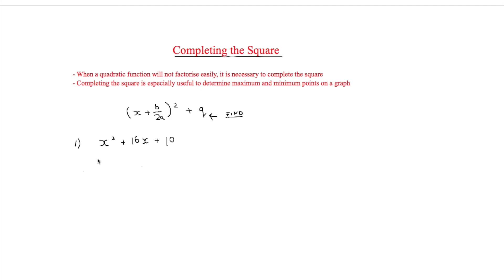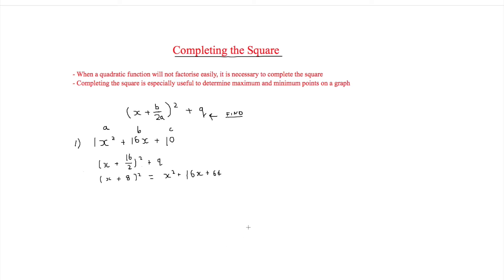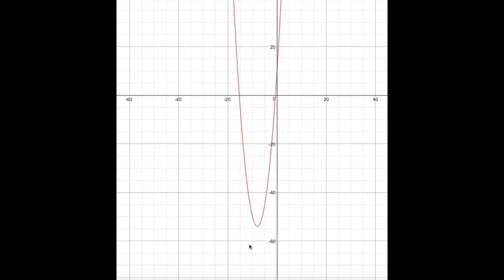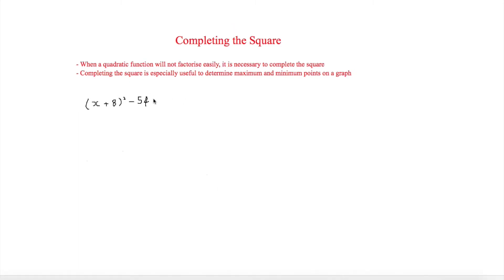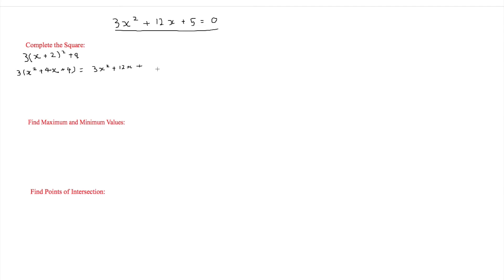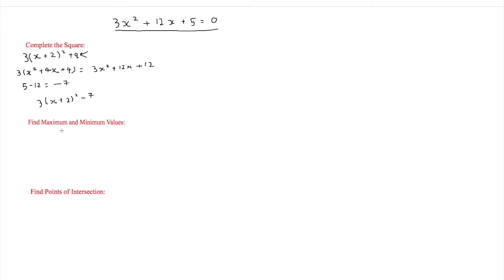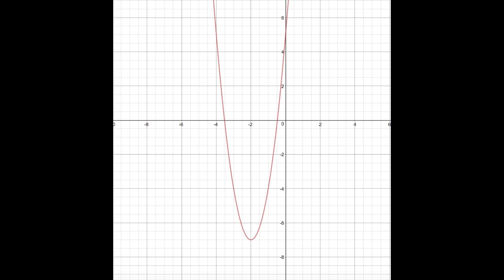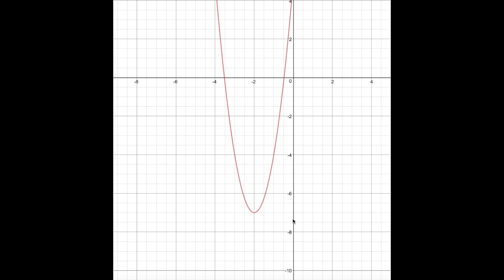Completing the Square and Sketching Quadratics - A-Level Maths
In this video, we look at how to complete the square and how we can transfer this skill into sketching quadratics.